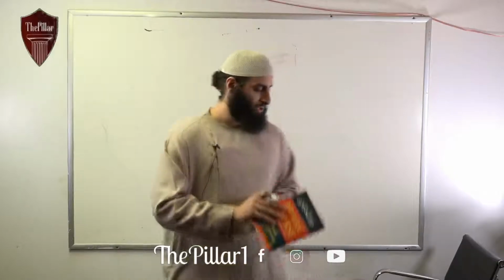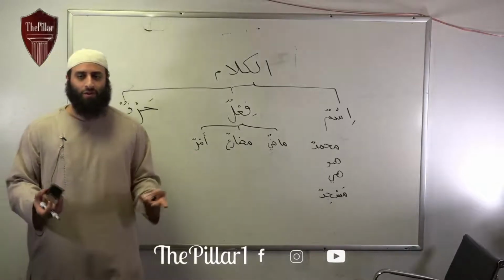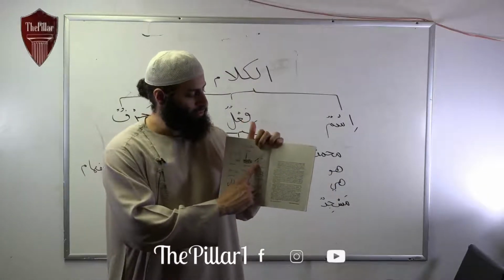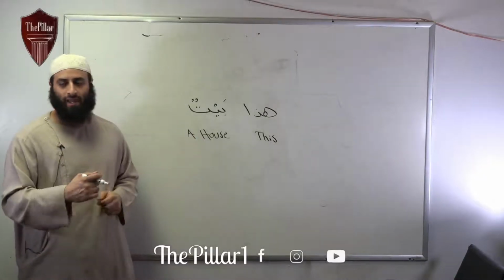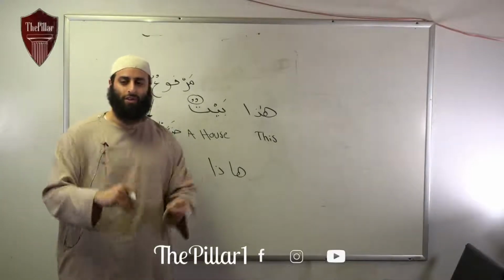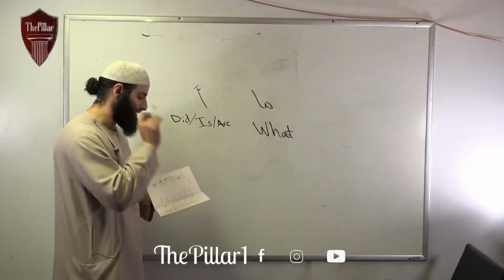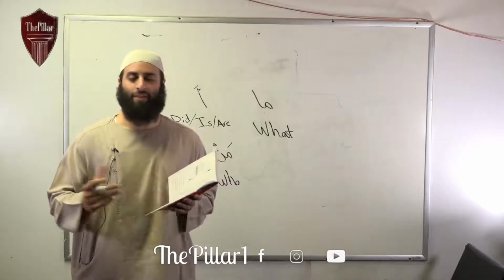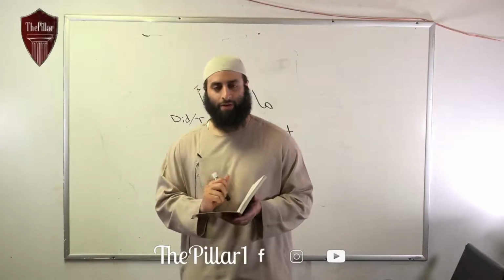Arabic Course for English Speakers Class #1